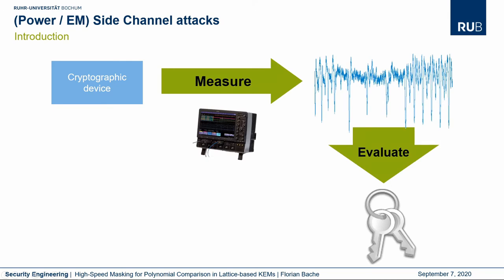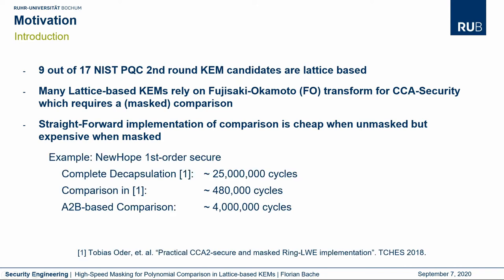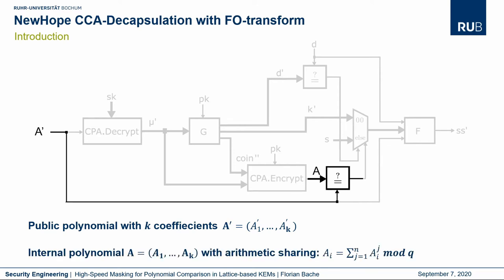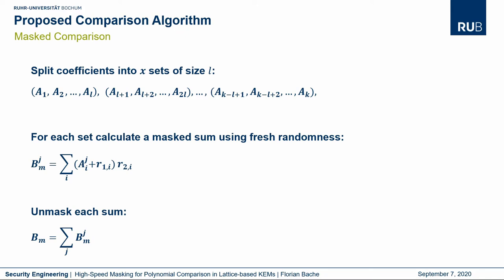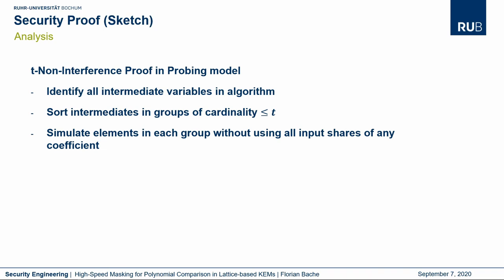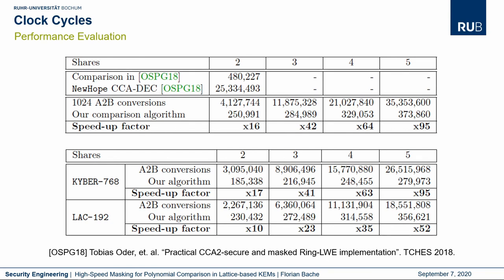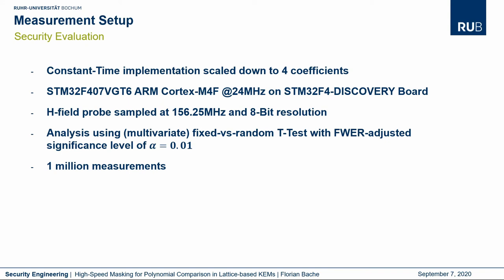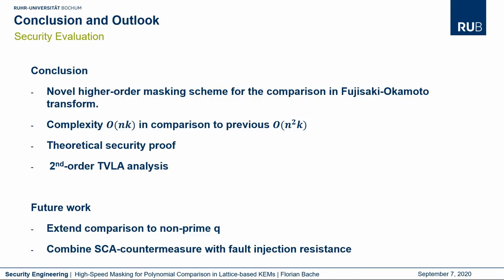High-Speed Masking for Polynomial Comparison in Lattice-based KEMs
Paper by Florian Bache, Clara Paglialonga, Tobias Oder, Tobias Schneider, Tim Güneysu presented at CHES 2020